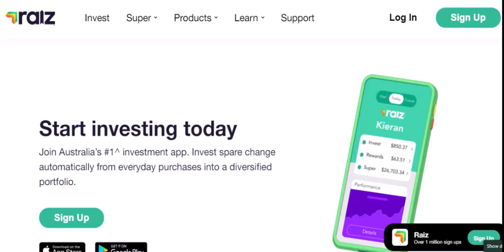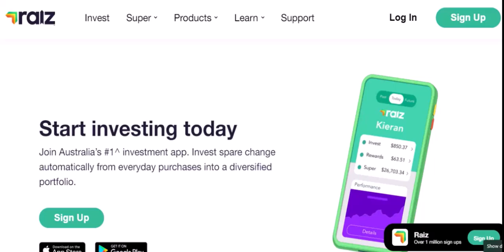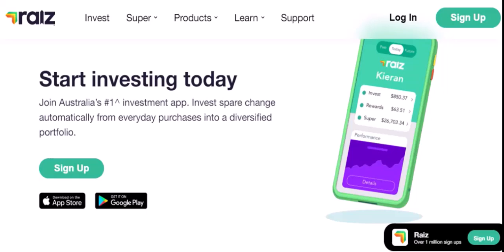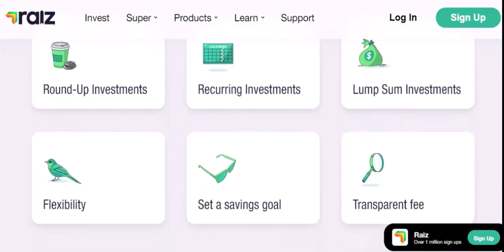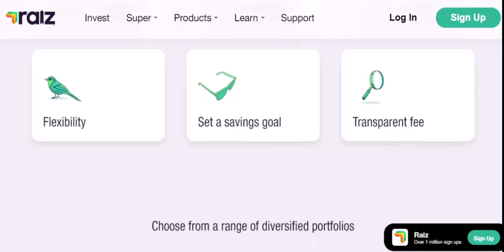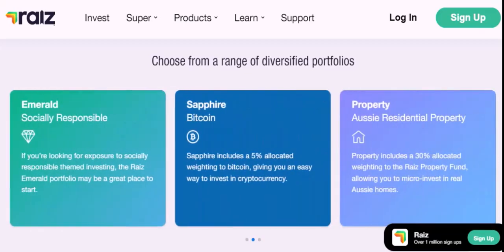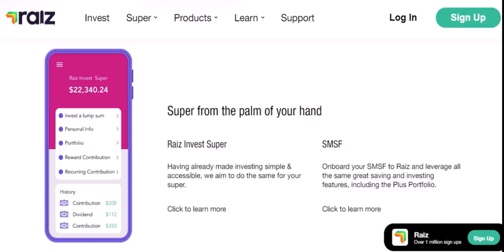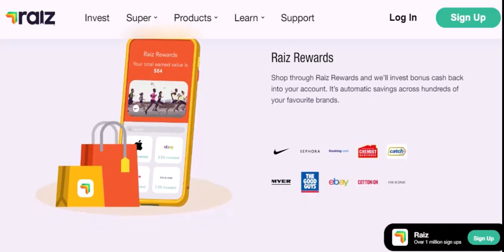Can I delete my Raiz account?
In this video we talk about Can I delete my Raiz account